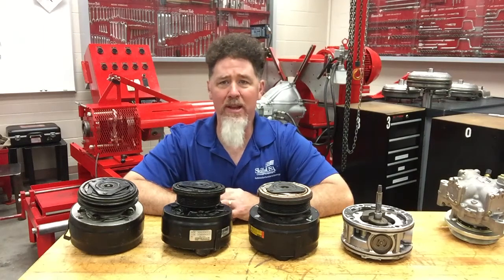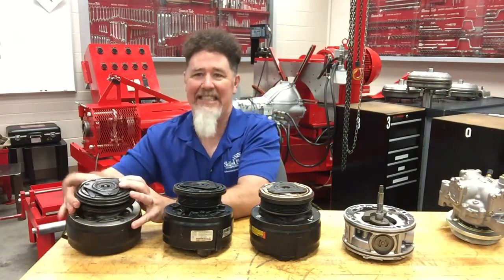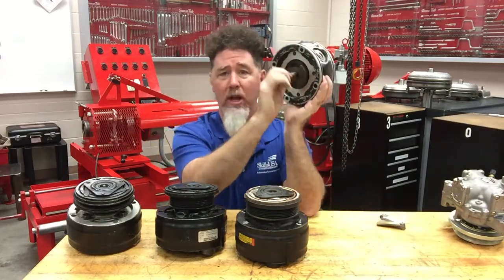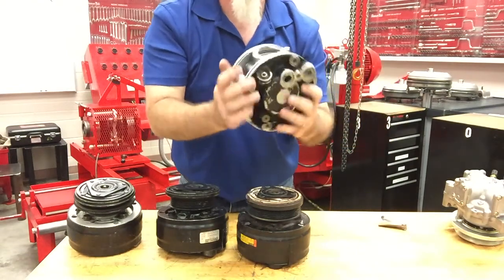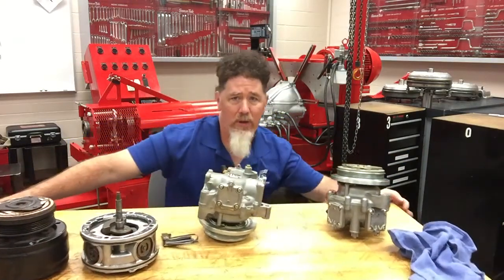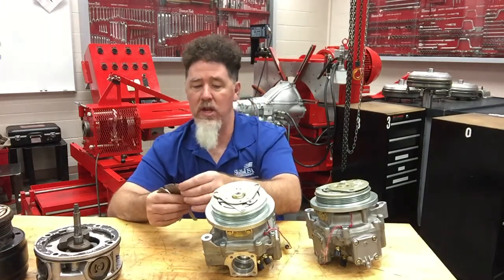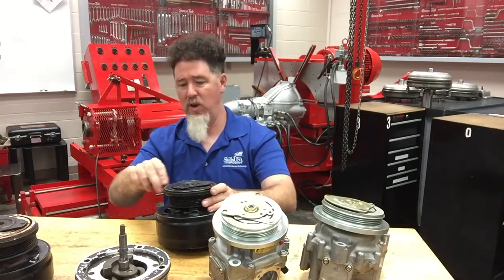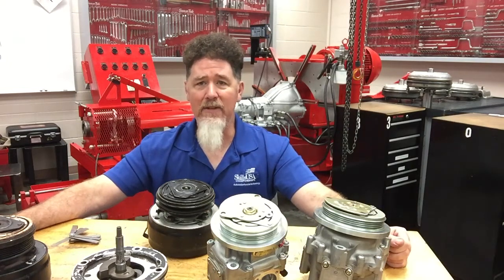Lesson on the R4 A/C Compressor Part 3